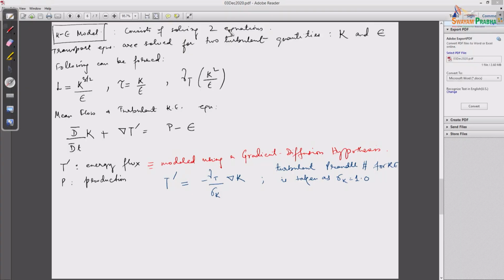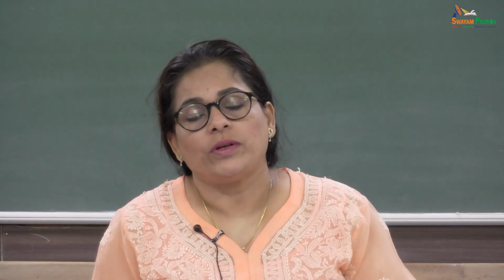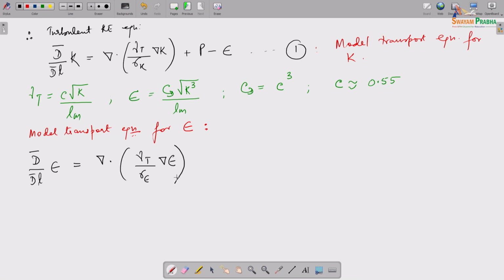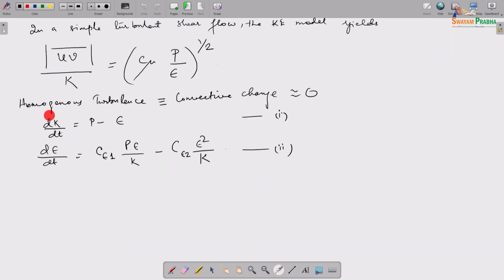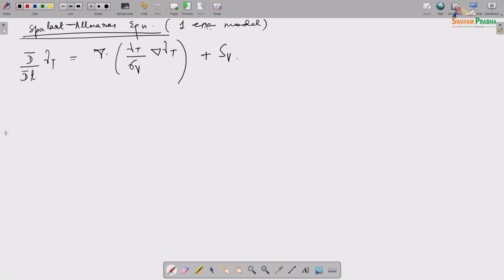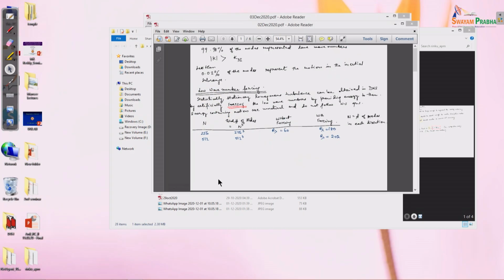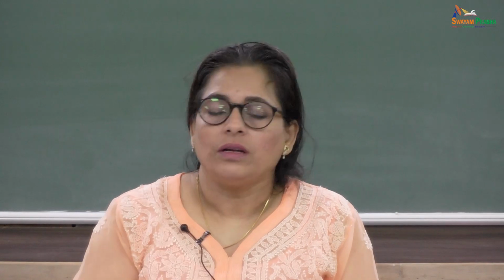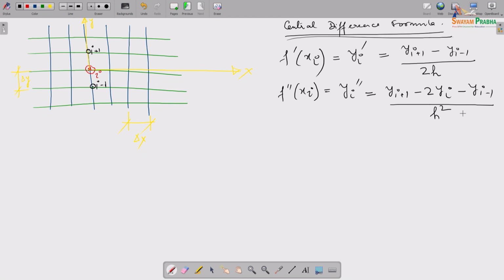Lec 26: Mean Flow and Turbulent Equation